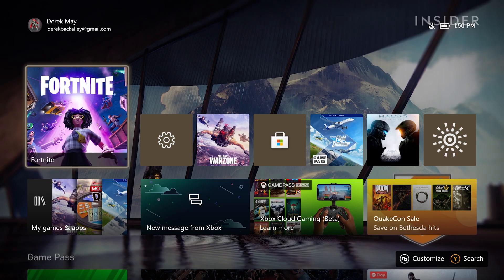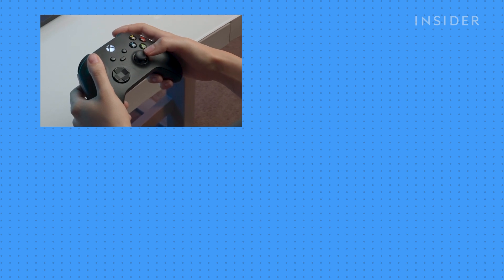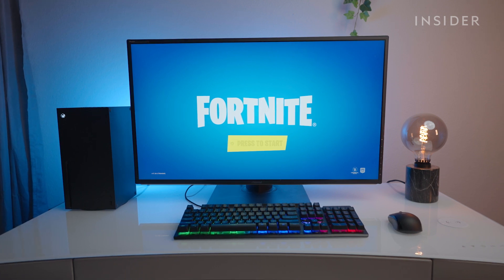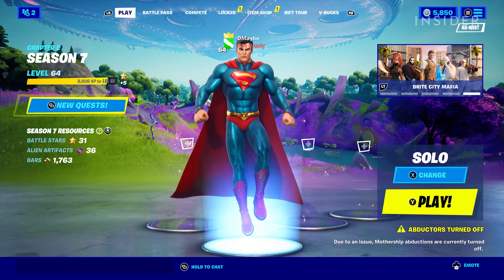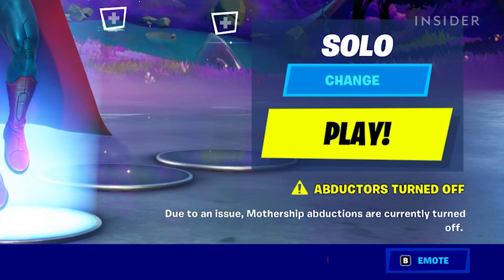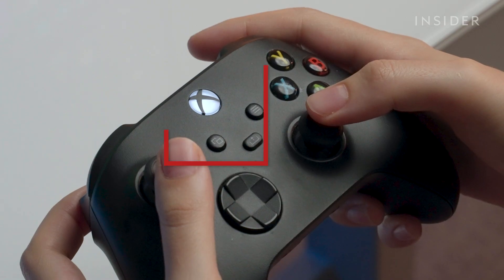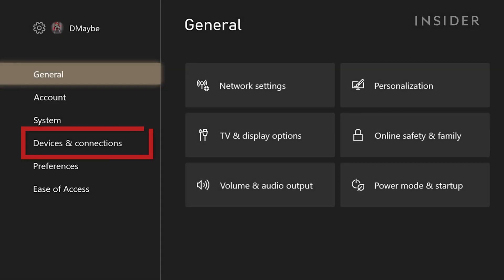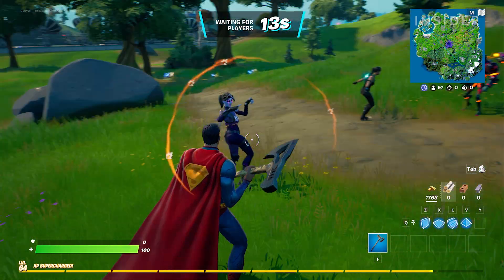How To Connect Keyboard And Mouse To Xbox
0:00 Intro
0:15 USB connection
0:35 Navigation
1:10 Adjust mouse pointer speed
This tutorial will show you how to setup your mouse and keyboard to your Xbox for gameplay.